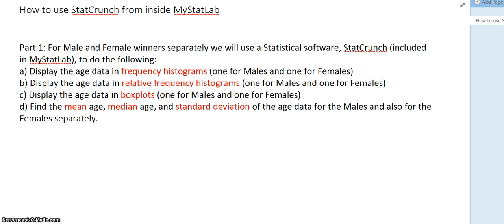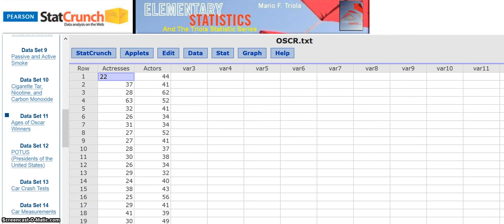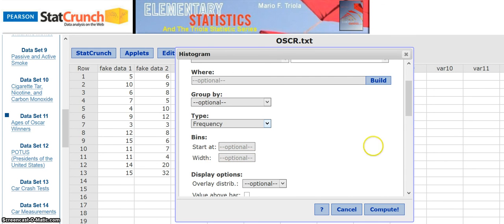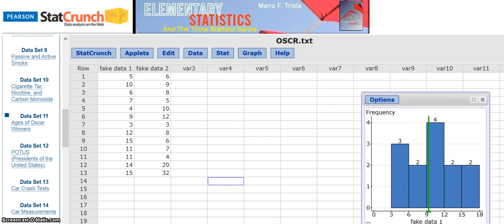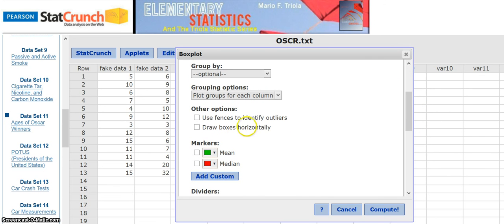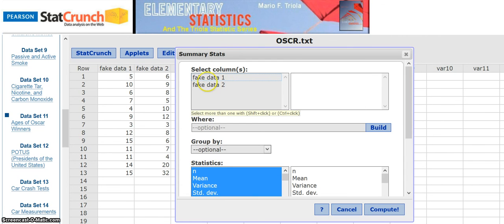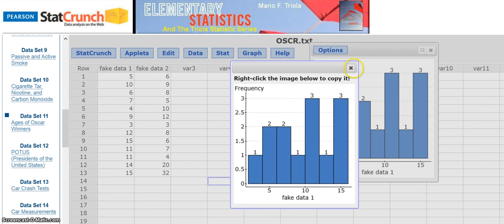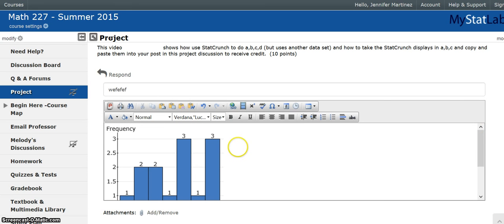Using StatCrunch in MyStatLab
Shows how to use StatCrunch in MyStatLab to obtain a histogram, boxplot, and summary stats.